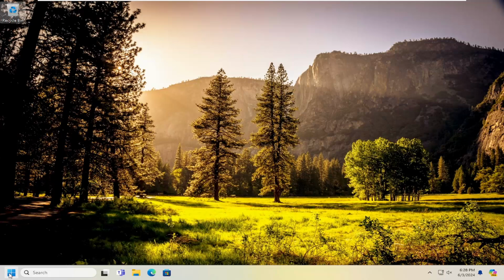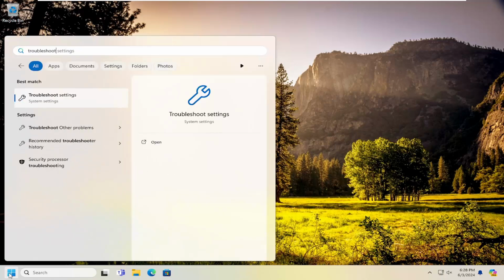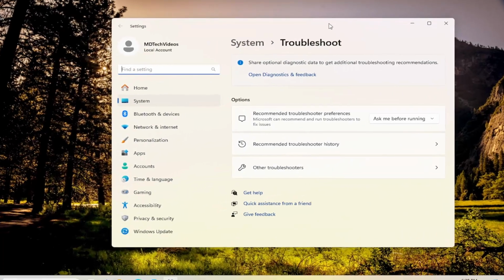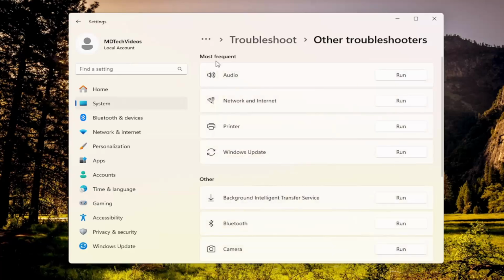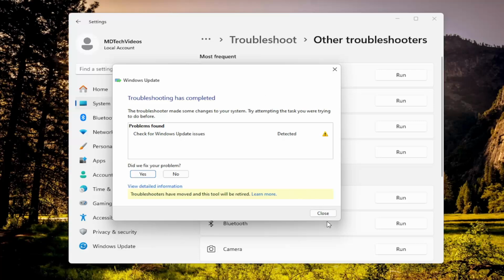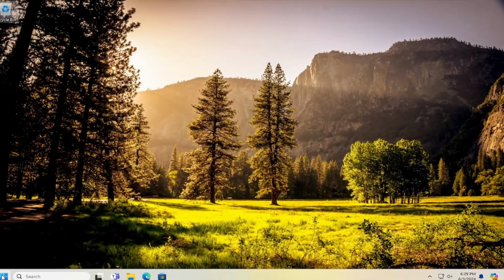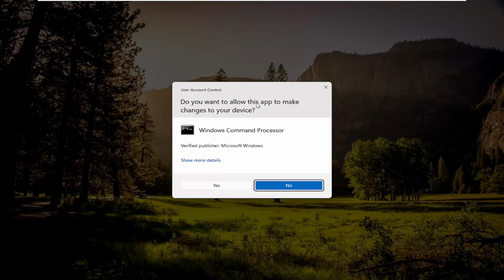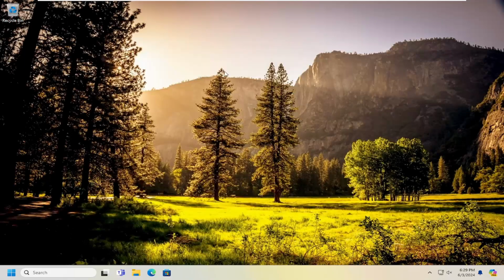Fix Your Windows Install Couldn’t Be Completed Error [Guide]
Have you recently tried to install a Windows operating system on your computer but encountered the "we couldn't find any drives" error? How did you go about it? This tutorial talks more about this error and outlines the reasons why you might encounter it.

Issues addressed in this tutorial:
fix windows could not complete the installation
windows could not complete the installation windows 11
install windows windows could not complete the installation
the installer disc could not be found windows 10
couldn't install windows in the location you chose
how to fix windows could not complete installation
couldn't install windows 10 first boot
couldn't install windows 11
error code installing windows 10

There are many reasons why Windows can't be installed on a disk, but it's not immediately obvious as to what those reasons are. Fortunately, there is a range of different fixes you can try to get Windows installed onto your disk.